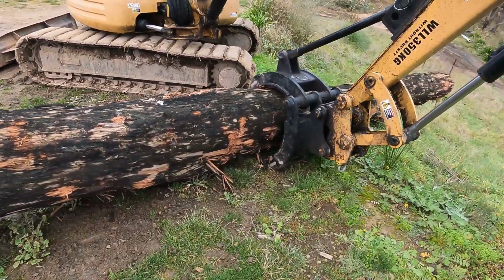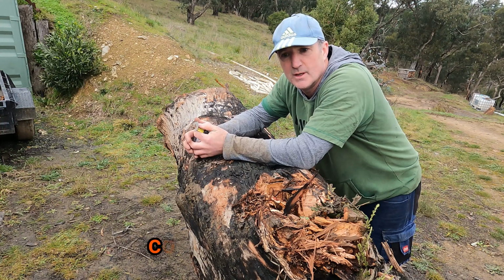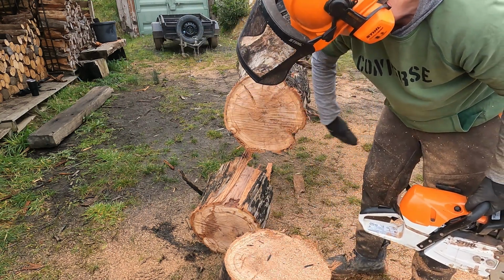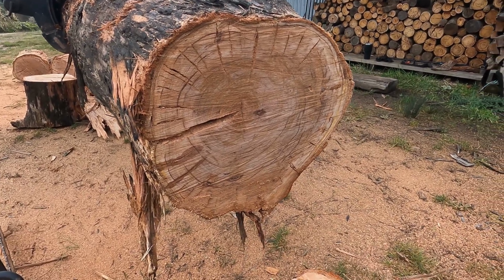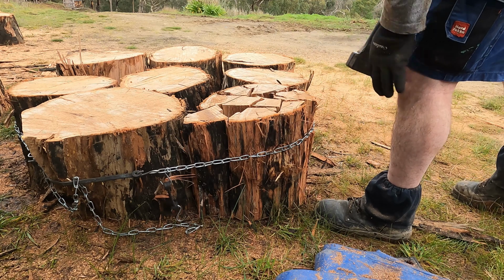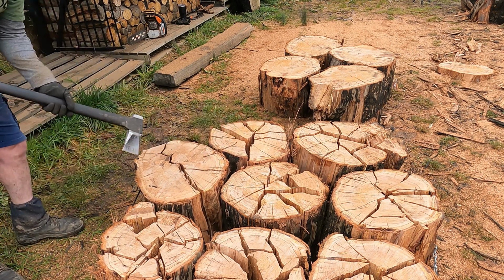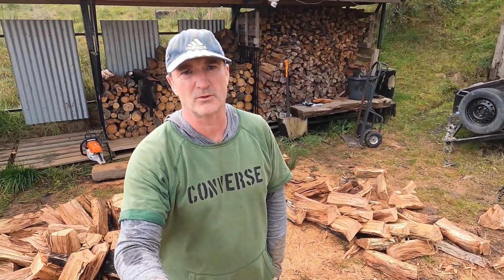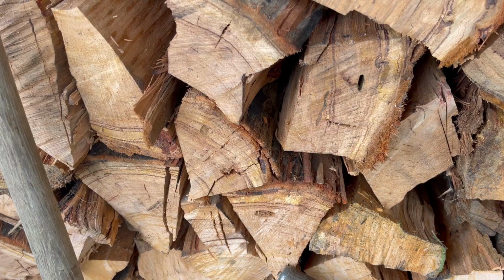How Much FireWood in the log - Bulking Factor - 2022 #40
In this video I'm working near the contaoner wood shed, i buck, split and stack a large log and work out how much bulking factor there is from a solid log to a split and neat stacked log.  weapon of choice is the Stihl MS 462C-M and Fiskars X27

Making progress, one 1.4 cu m of wood at a time .